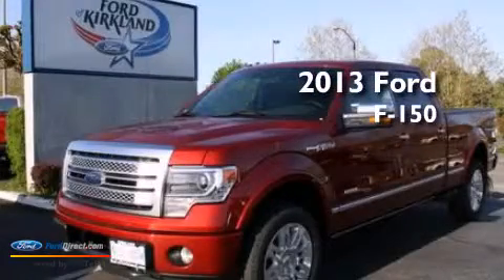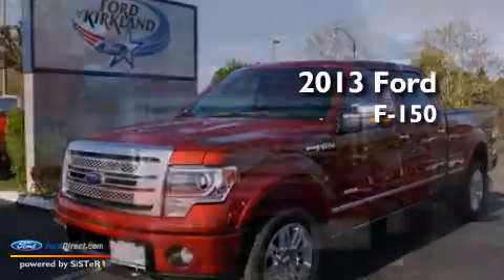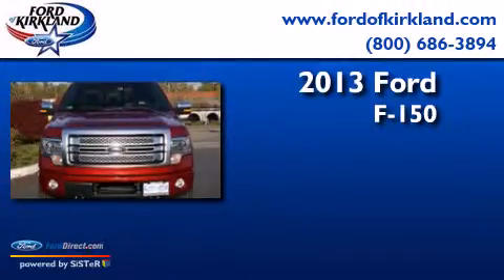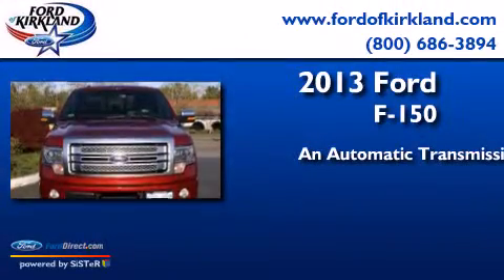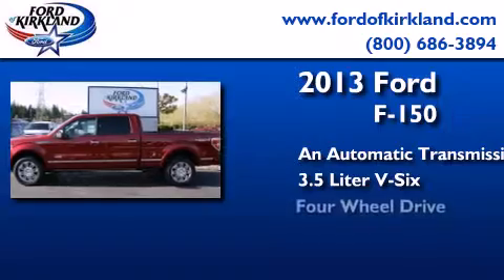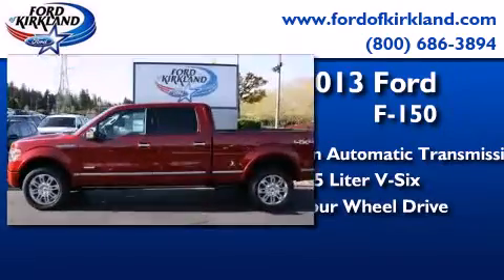2013 FORD F-150 Kirkland WA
We have been honored to serve the Kirkland WA area , we promise that your experience at our dealership will exceed your expectations ! Year : 2013 Make : FORD Model : F-150 Engine : 3.5L V6 24V GDI DOHC TWIN TURBO Trans . : 6-SPEED AUTOMATIC Exterior : RUBY RED METALLIC Miles : 25 Interior : BLACK Stock : C27992 Ford of Kirkland 124th Avenue Northeast Kirkland , WA 98034